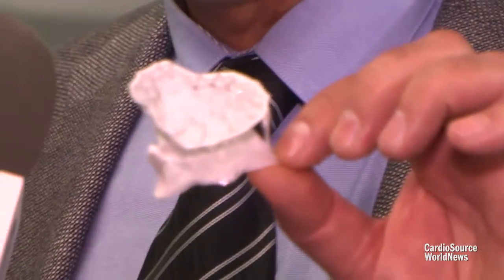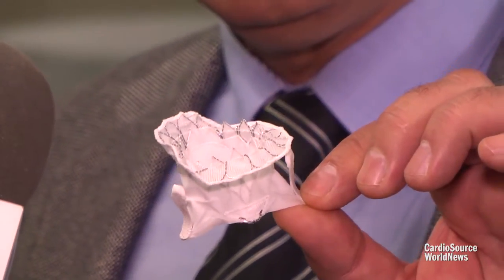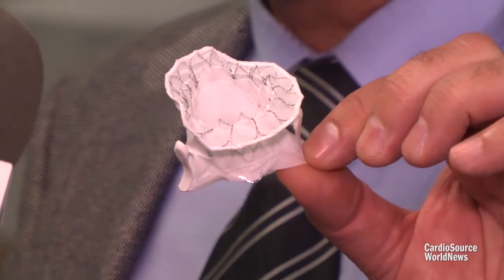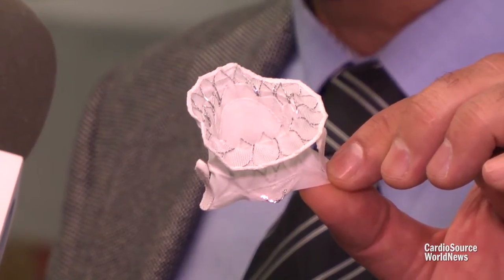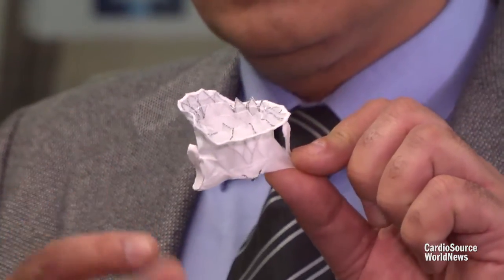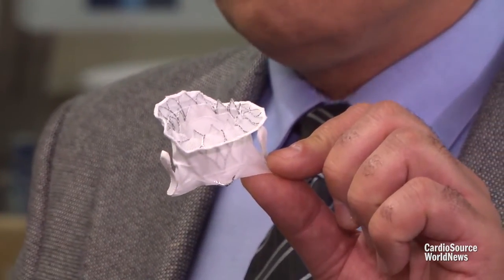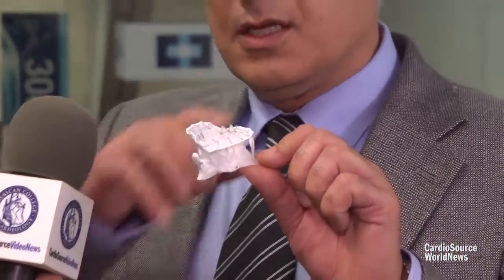TAMI of the Tiara: FIM Study of a Mitral Bioprosthesis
CSWN talks with Shmuel Banai, MD, of the Tel Aviv Medical Center in Israel, about the preclinical results of the Trans Apical Mitral Implantation (TAMI) of the Tiara Bio-prosthesis study. This interview was conducted at TCT 2013 in San Francisco.